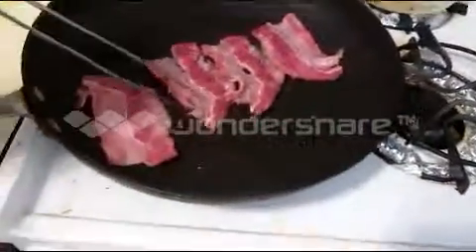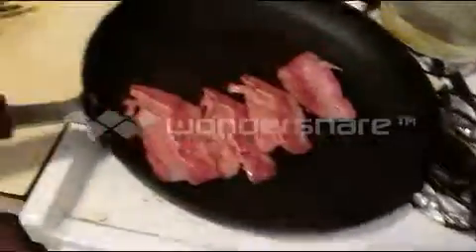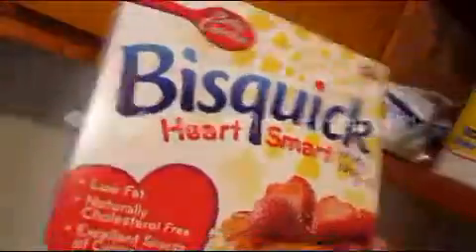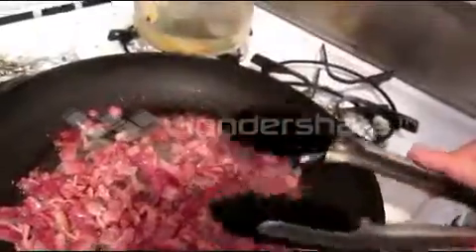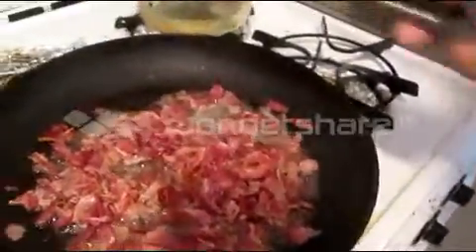Daily Vlog 6 BACON BALLZ 8-30-14